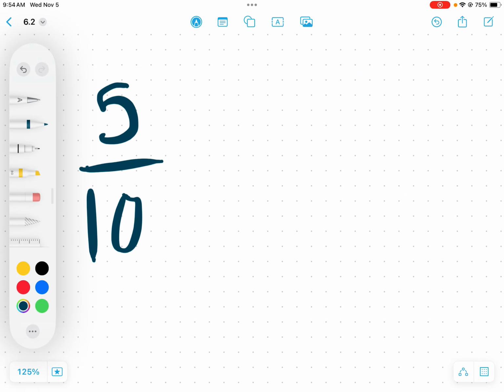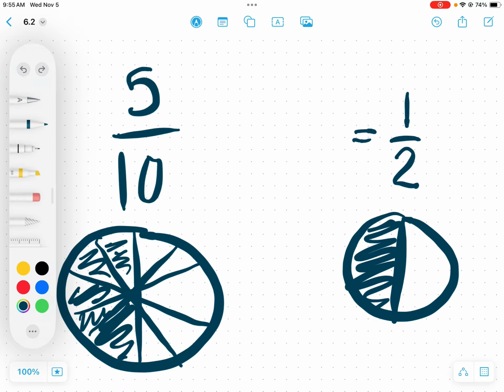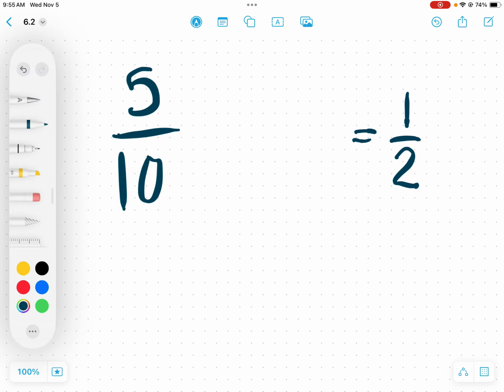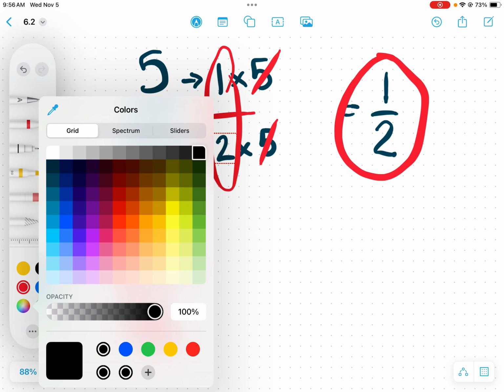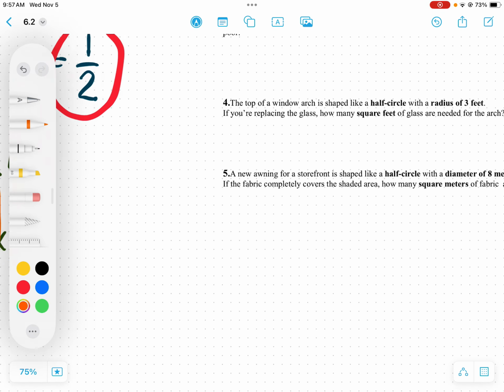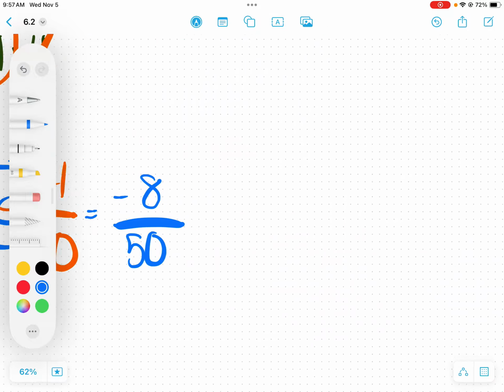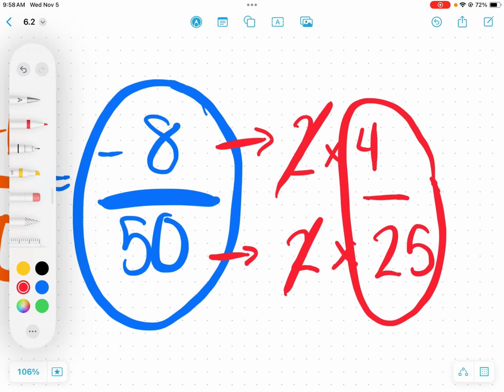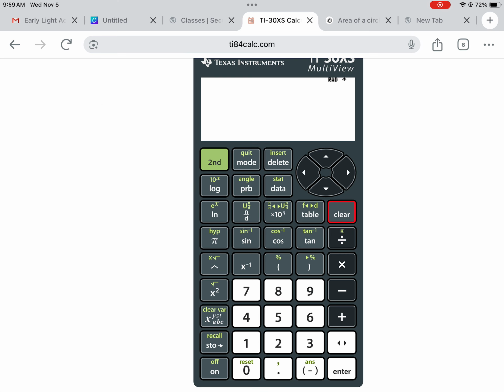Simplifying/ Reducing Fractions